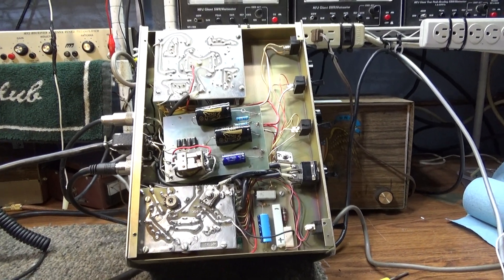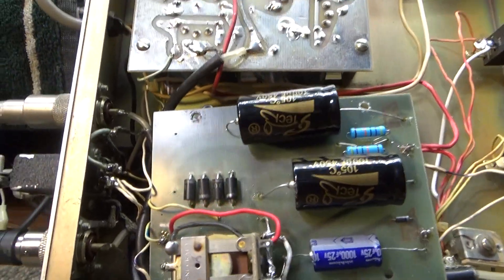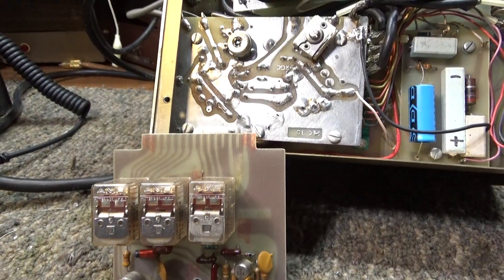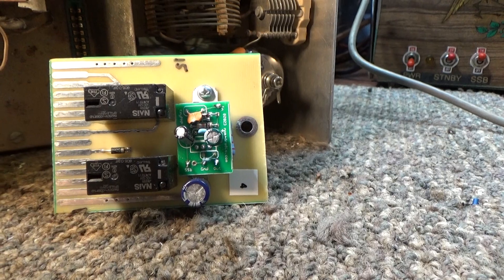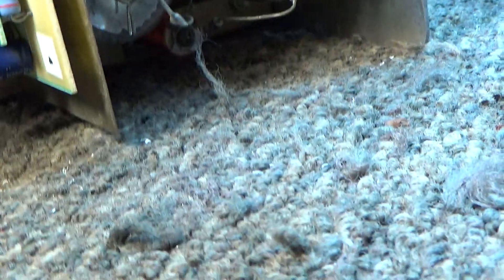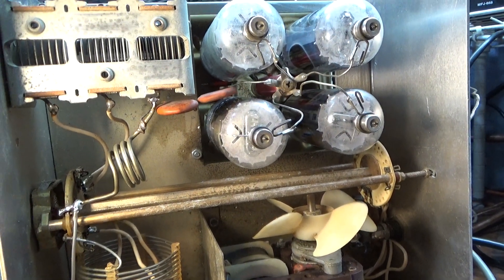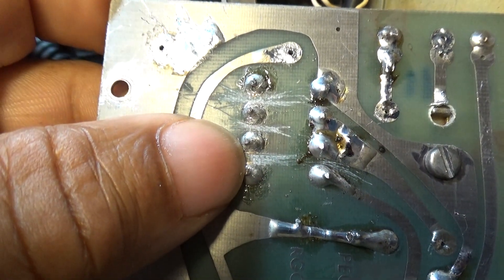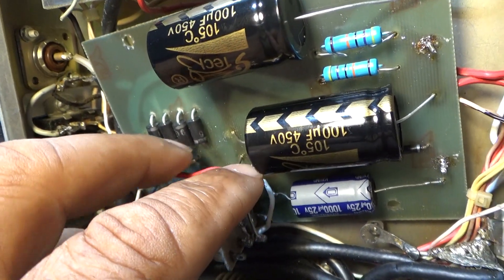Palomar 300a customers had me going for a few minutes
Yeah, another 300a. I know I said I wouldn't, but I said I would take this one on quite a while ago. I have a lot going on personally, and that's why I had recently took my Youtube site here down too. However, even though I am getting older and slower and 'losing' it, I still eat 300a's for breakfast and I was hungry for breakfast so I took this on.
It had been recapped, but it was done badly. Someone had cut the leads coming out the board off at the caps and then soldered the new caps to the old leads. Yeah, that works. usually, but is not optimum to say the least. Hence before I even really dug into it, I ordered and put in another new set of caps the right way. After that, I started checking things out. HV diodes checked good, but both bleeders were bad, open. So bleeders were replaced. Interesting to me that the bleeders in 300a's are in parallel from the HV to ground. This is not optimum for 2 reasons. First is doing it this way, the caps are bled ok, but they are not equalized at all. In almost all tube amps with HV caps in series, which this does have, the amps put equalizing resistors across each cap to help ensure the caps have the same voltage going across them. Not here, the caps are on their own. Reason 2 is that since the bleeder resistors are going straight across the HV to ground, they are carrying the full HV across each resistor. The 300a runs at about 800vdc and since the bleeders are fully across it, then both the bleeders will have 800v's running thru them. The normal better way is to run a bleeder across each cap which would not only equalize the caps, but the voltage across each resistor would be half the HV or 400v per resistor instead of 800v.
  This has the new Nomad relay PCB in it. The original relay or keying circuit PCB used odd relays that are now hard to find and expensive. Nomad came up with a plug and play replacement relay PCB that uses common modern relays that are plentiful and relatively cheap. The only negative of the new Nomad PCB is that it does not have a preamp circuit in it at all. Hence, with the new nomad PCB, the preamp is just not going to work. IMHO preamps in these amps are pretty much useless anyway. There is another issue with the Nomad board too, the mounting hole doesn't align with the chassis mounting  nut. Its both too far left and too low. Hence, with the new Nomad PCB, I can't get my screw in the hole. This first version already has an update though, where the components on the piggyback board are now all on the main board. I hope the hole alignment has been fixed too.
  Still going thru it, pretty much everything else tested ok. Real good tubes, good power supply transformer, coils and variable caps all tested good. Did find some cold solder joints and some loose board mounting screws. The mounting screws is also what grounds the PCB's in this, hence I really thought this amp was going to treat me right on first keyup.
  Well, not so fast buddy. It keyed, but wasn't drawing any more amps on the amp meter, and tubes and power transformer where just setting there like they aren't getting any power. Hmmmm. I had checked everything, diodes, new HV shotoff relay, bias, transformer socket/plug connection, what could it be? More checks found the AC HV coming into the RF deck and HV PCB was ok, but no HV out. Well, let me check my newly installed HV shut off relay. Well, that checks OK too. Where could I be losing it?
  Well, since I could not trace it down with the power supply PCB mounted, I took it back off and took a good look underneath and it hit my like a lightbulb, there it is.
  Someone had cut or scrapped away the traces of the 2 pairs of diodes in series. Above I mentioned that the bleeders are usually in series? Well, the diodes are in series with 2 in series going to + and another 2 in series going to - or ground. Someone had cut out the traces of the 2 in series so there was no connection at all between the 2 sets of diodes in series. With any electrical circuit you need a complete path with voltage coming in and voltage going out. With these diodes, the cut the path of the voltage coming out so the whole HV circuit was open aka dead. Once the path was corrected, away it went. Between the loose ground screws, cold solder joints and diode trace being cut, if this wasn't in my hands and in front of my blind eyes, I would have never figured it out. Thats the problem with trying to help people without seeing the amp or radio in front of you, can be so many different things.